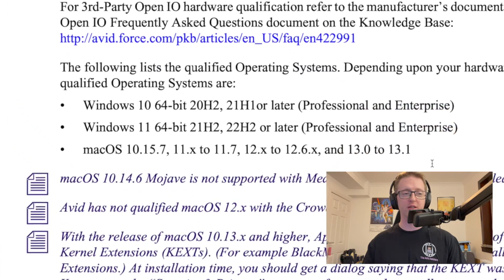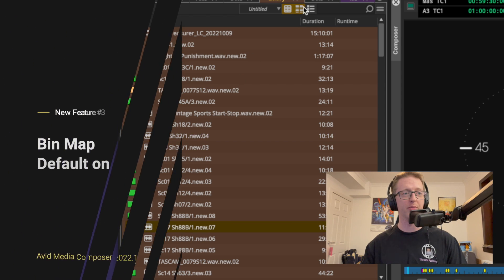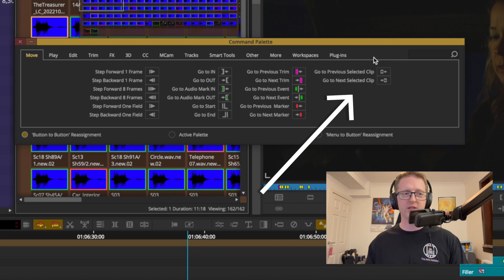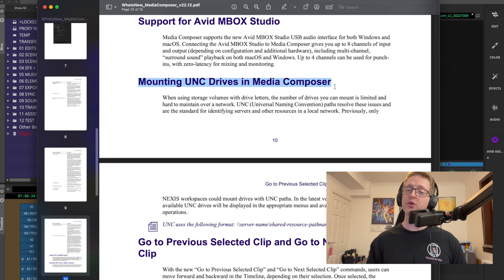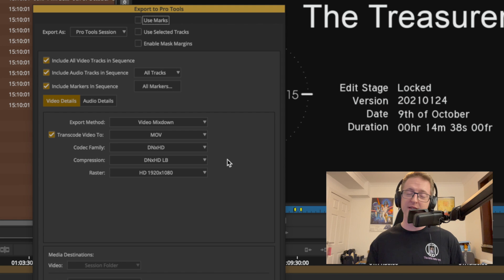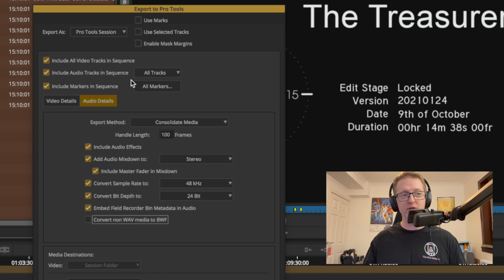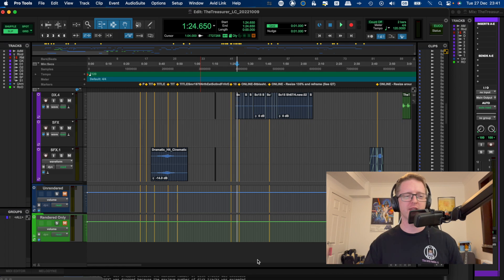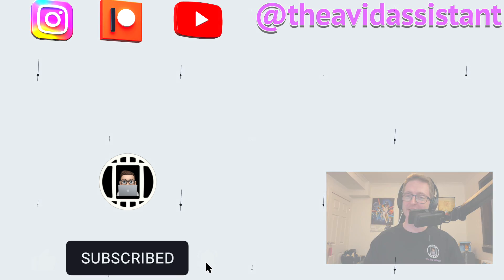What's new in Media Composer 2022.12?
Hey Everyone!!

So I was going to wait until the new year before I made another video but since Avid has dropped a new update to Media Composer I had to do my usual run through of what’s new!!

A number of little enhancements and one big one this time around!!

Also...

Specs of Avid system at time of recording this video:
MacOS 13.0.1 - Ventura
Avid Media Composer 2022.12
ProTools 2022.12

Chapters

00:00 - Intro
01:03 - 01 - Bin and folder lasso
01:27 - 02 - Click and drag in the bin
01:56 - 03 - Bin Map Default
02:41 - 04 - Marker Creation Date
03:18 - 05 - Jump to selected clips
03:53 - 06 - Ignore Multichannel Audio
04:20 - 07 - MBOX Studio Support
04:52 - 08 - Mounting UNC Volumes
05:32 - 09 - Export Pro Tools Session
11:38 - Outro